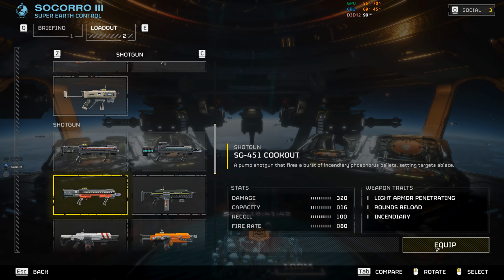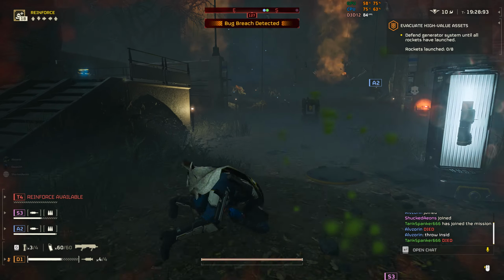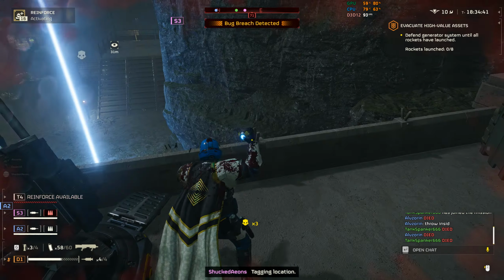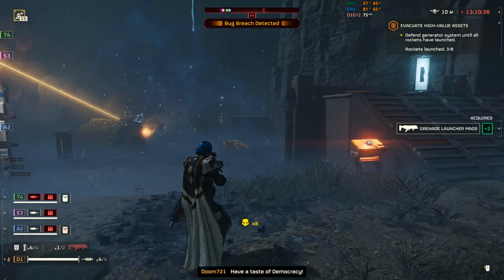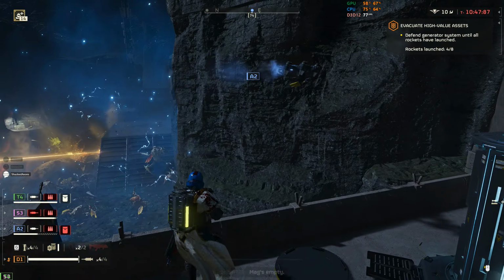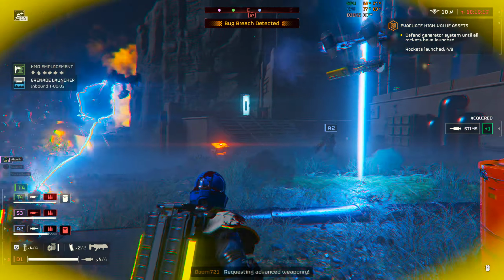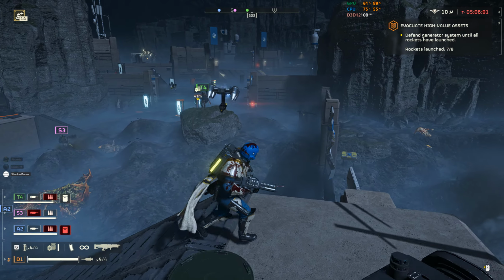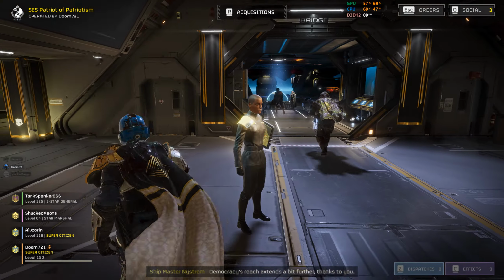HORRIBLE Drop Location Salvaged! | Helldivers 2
Somehow I wiggled my mouse a little bit on drop and put us OUTSIDE the defense objective, I have no idea how, it wasn't intentional but I was determined to survive and reclaim my teammates equipment outside the gates!